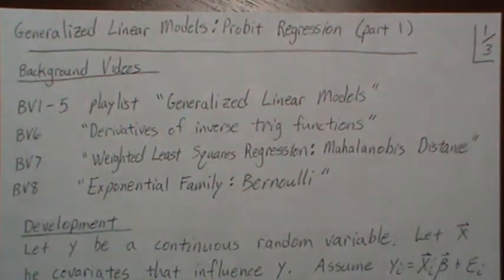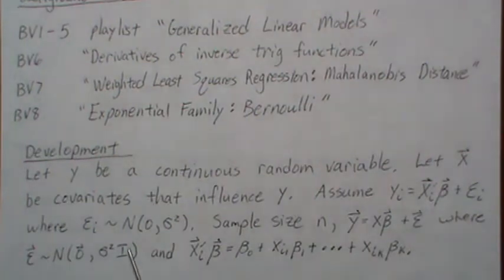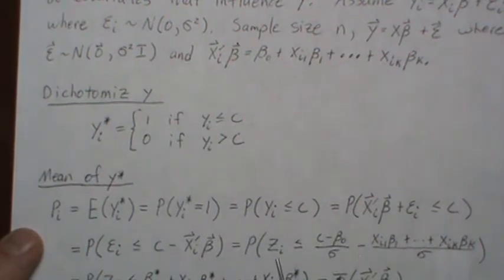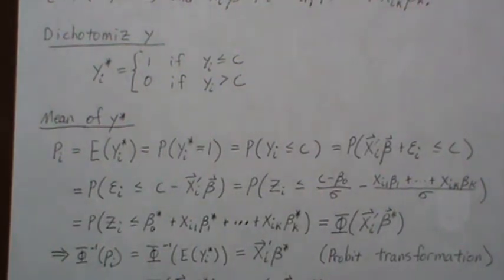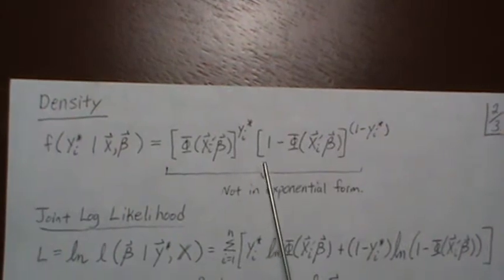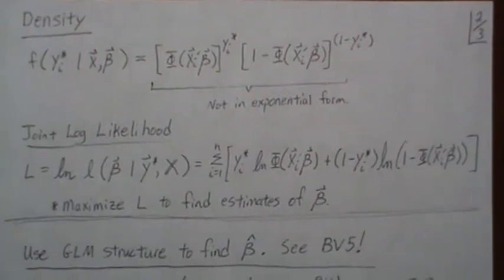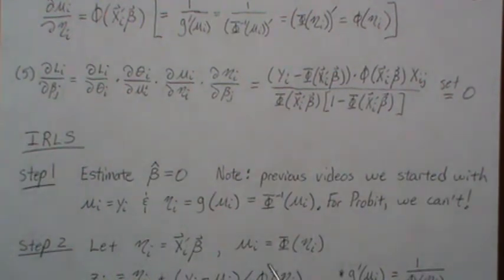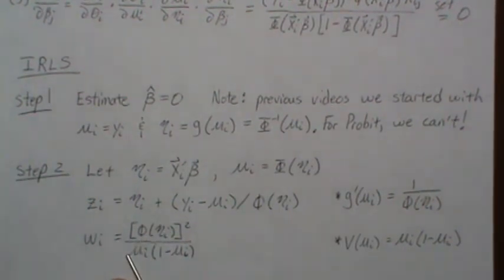Generalized Linear Models: Probit Regression (part 1)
In part 1 we go through the theory of Probit Regression and how to calculate estimates of the beta parameters. In part 2 we show how this is done in R. Help this channel to remain great!